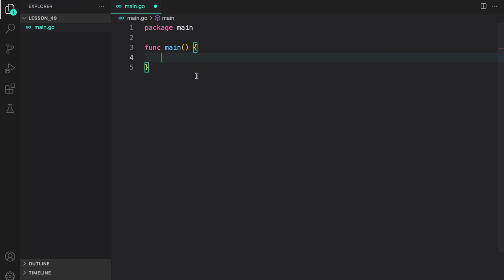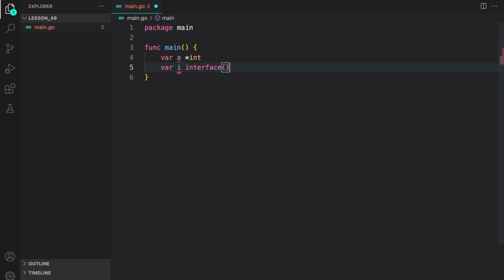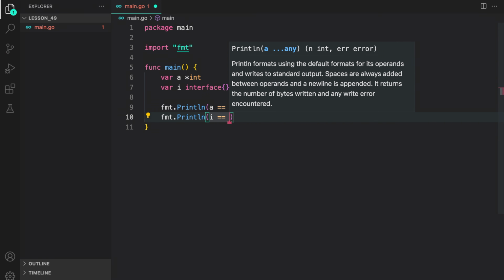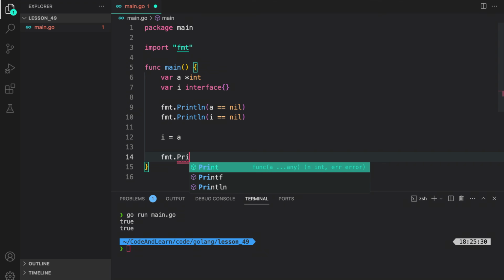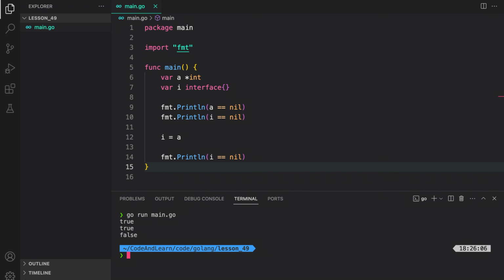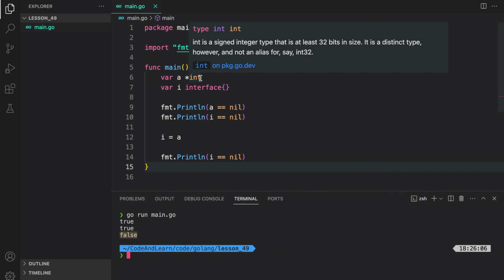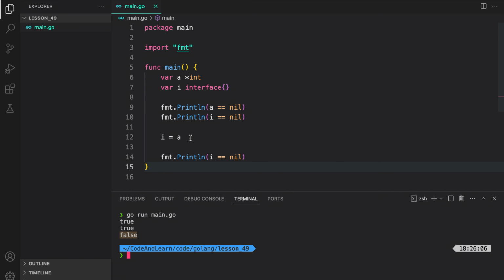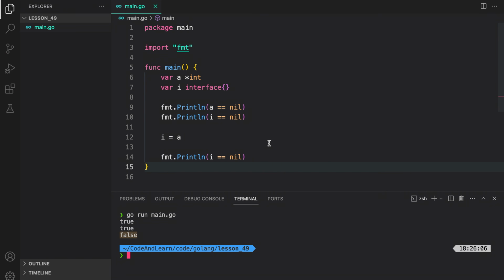Understanding Why a Nil Interface is Different in Go: Explained with Code Example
🔍 Video Overview:
Hello Everyone! Welcome to tutorial 49 of our GoLang course. In this tutorial, we will look at how a nil interface is a different kind of nil. The nil interface is only nil when both the type and value of the interface are nil. We will understand this with code.